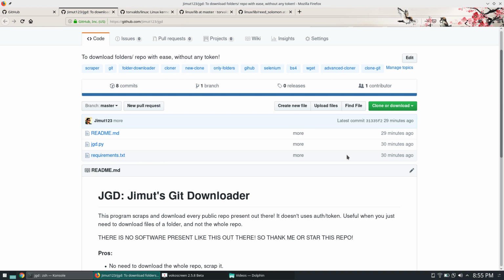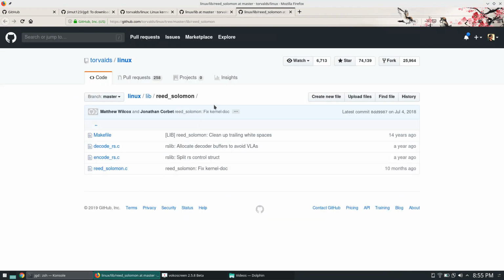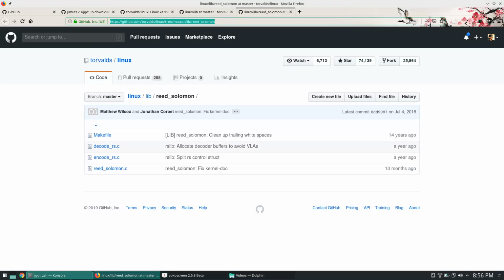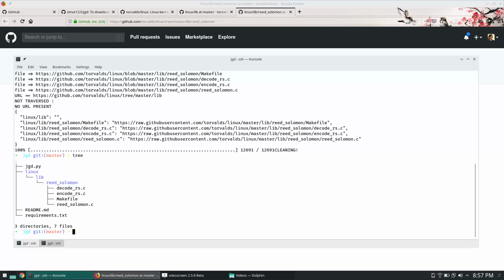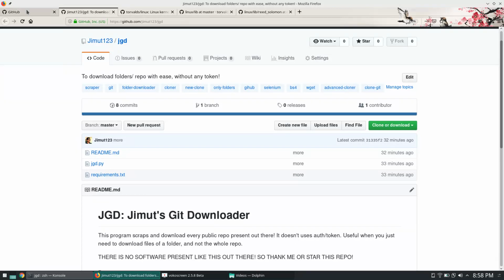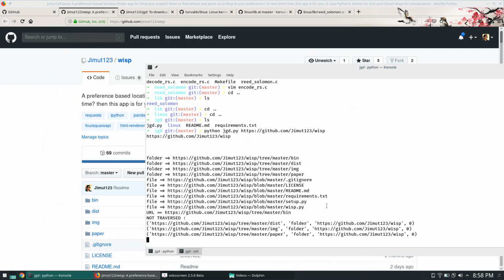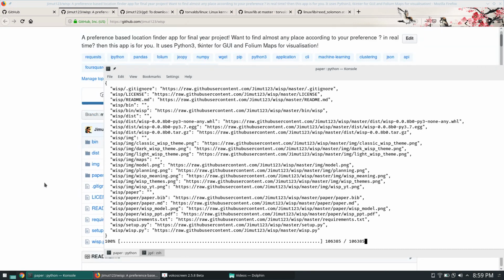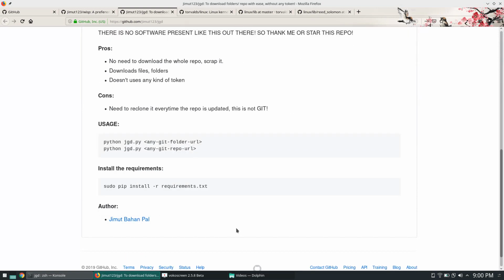JGD | Jimut's Git Downloader |Tool to clone github folders/ repo without any token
There are various cloners which are incapable of cloning repo/ sub-folders for free. This software scraps and clones the repo without any token.